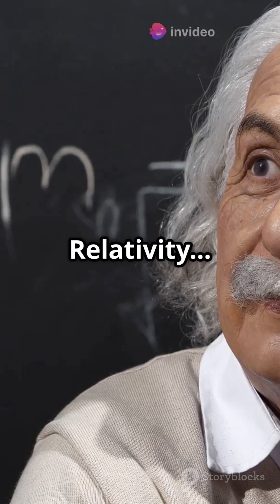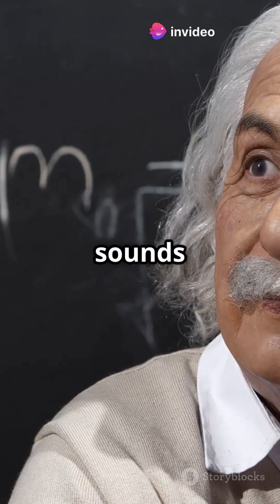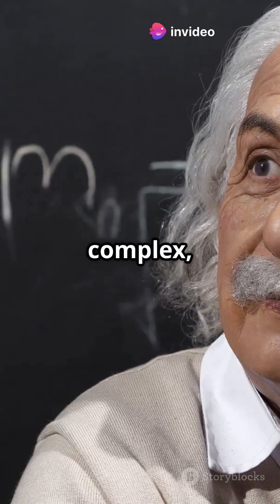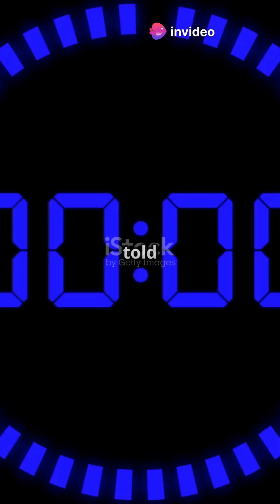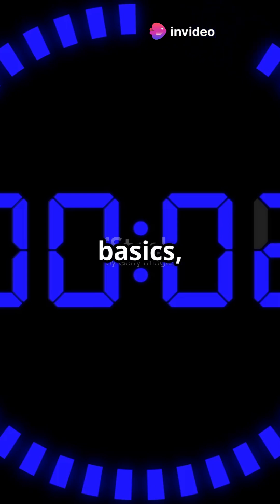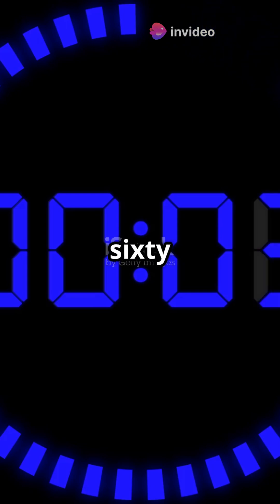Space-Time Explained: Einstein's Relativity in a Minute!Relativity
What exactly is space-time? In just a minute, we break down Einstein’s mind-blowing concept of space and time as a single, interconnected fabric. Discover how gravity bends space-time, influencing everything from orbits to black holes. Relativity made simple!